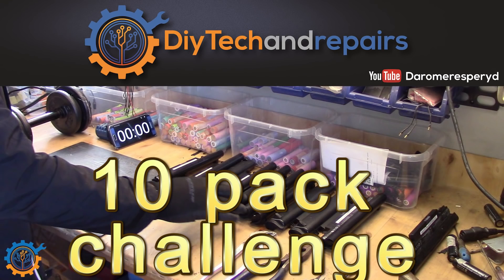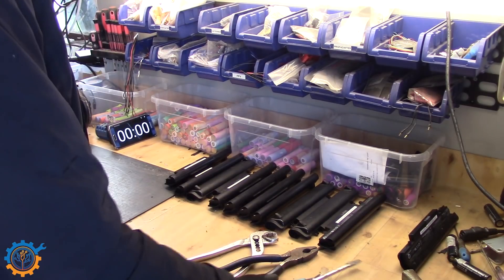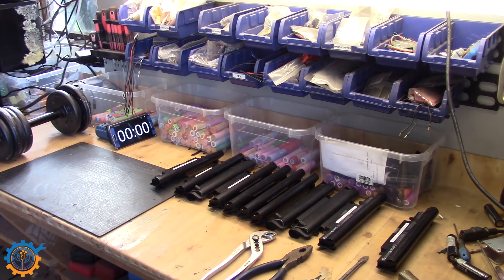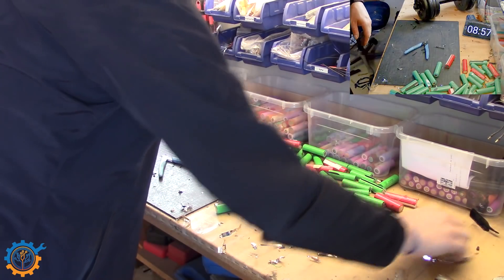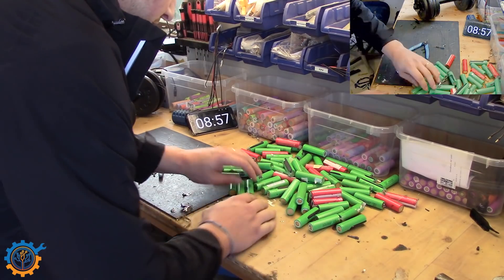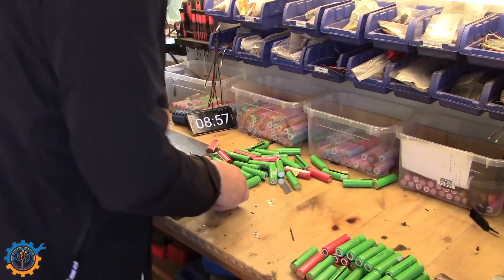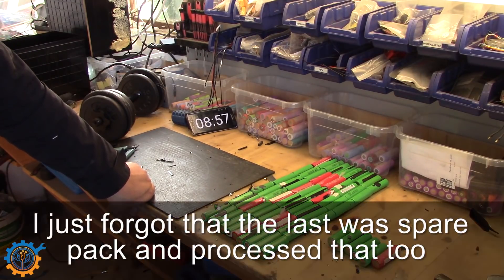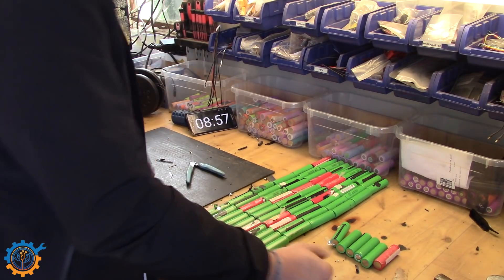10 pack challenge - Process 10 laptop packs as fast as possible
10 pack challenge. Strip down 10 laptop packs with atleast 6 cells each on timer. Can I do it?!

Links
To my site and current solar layout:

Dont forget to visit Peters youtube channel!